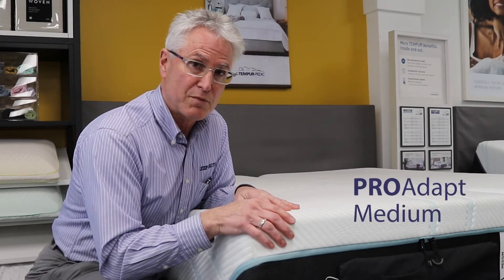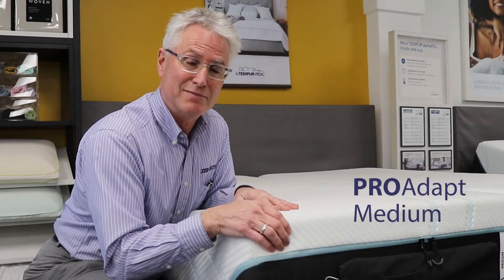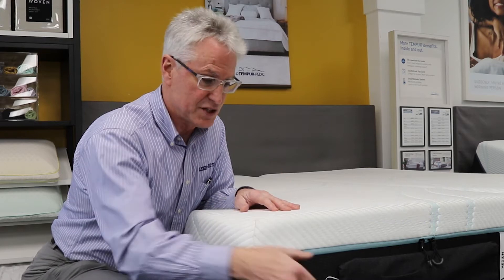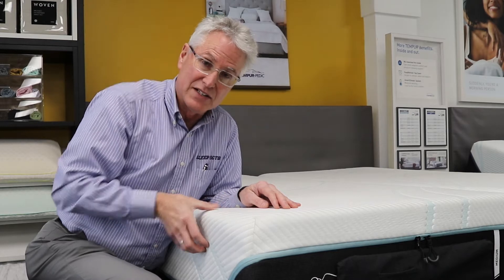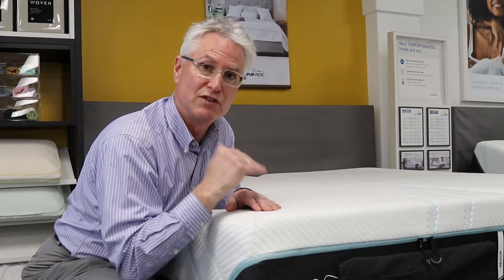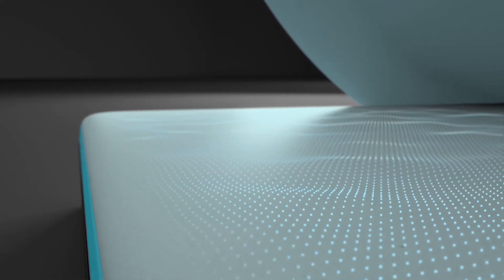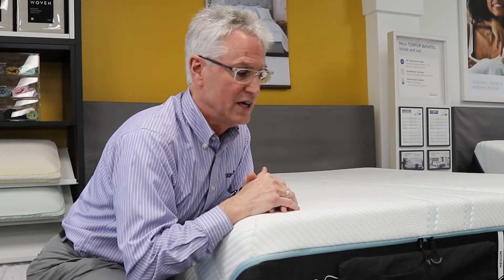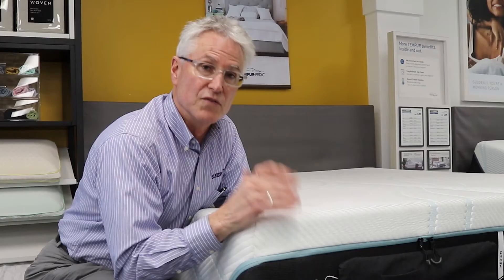Tempurpedic ProAdapt Medium Mattress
See how it's built and watch a comfort-test!  Great support, maximum pressure relief, and cooling make this an outstanding mattress for side, stomach, and back sleepers.